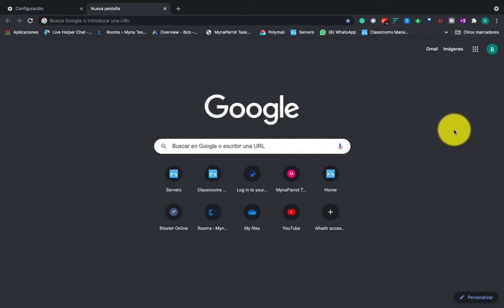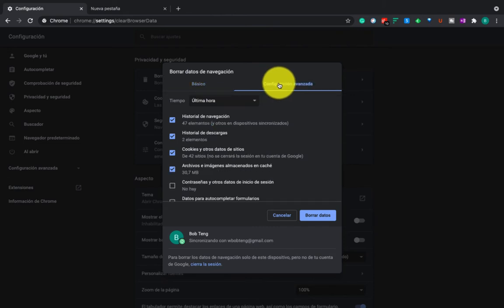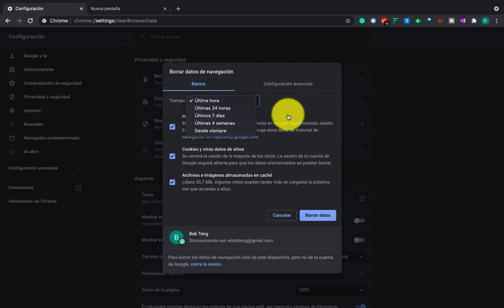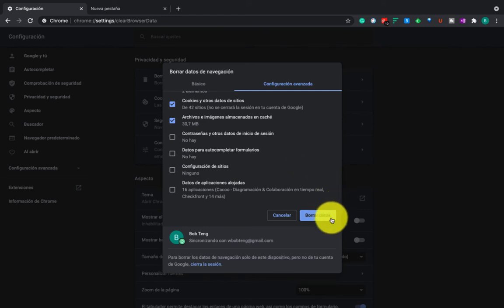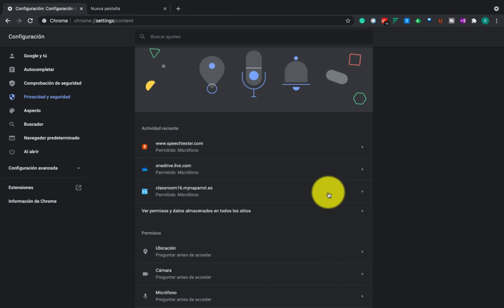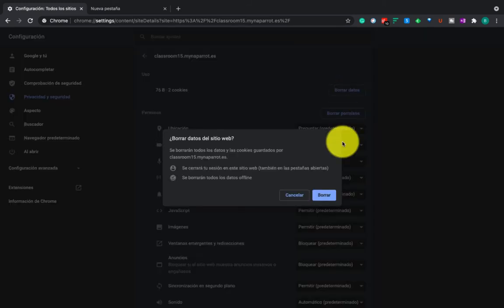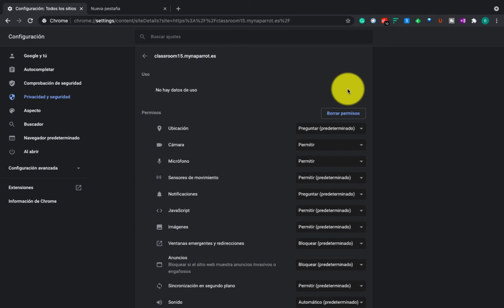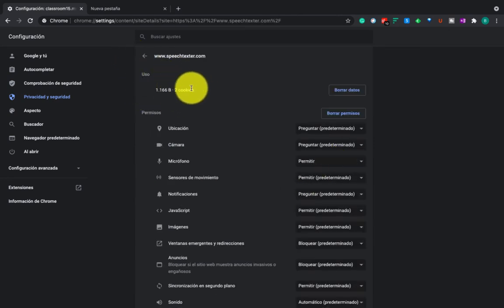How to clear cookies for the Chrome browser Tab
Sometimes we need to clear Chrome browser cookies for security reasons or performance reasons. Sometimes we may only need to clear cookies for a specific browser tab. This video is going to show you how to do that.

0:00 Intro
0:29 How to clear cookies for the entire Chrome browser
2:45 How to clear cookies for a specific Chrome browser tab.